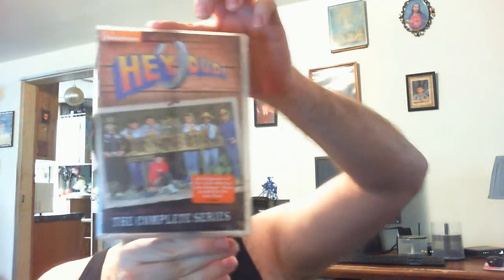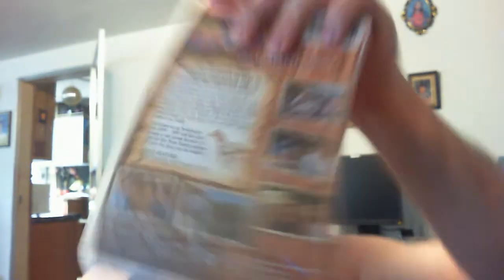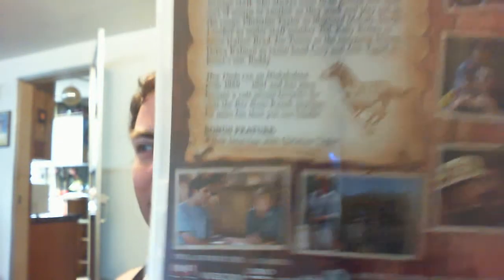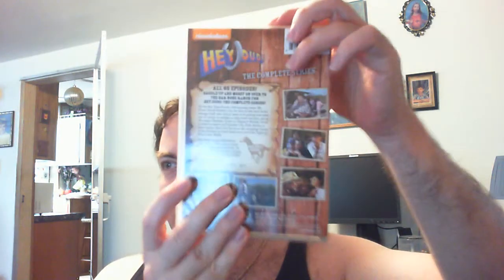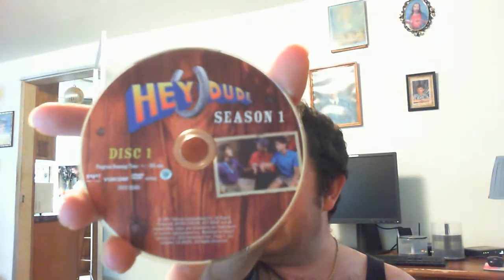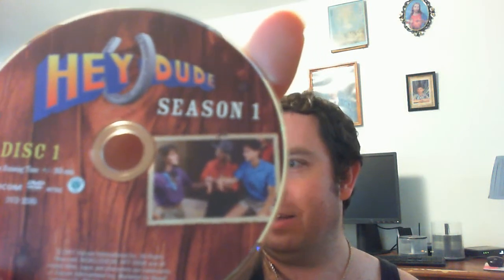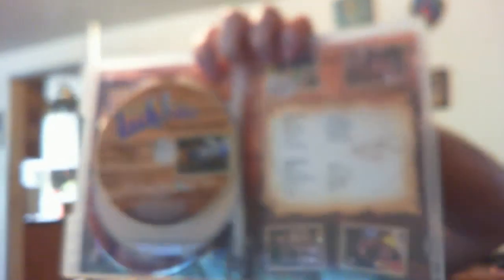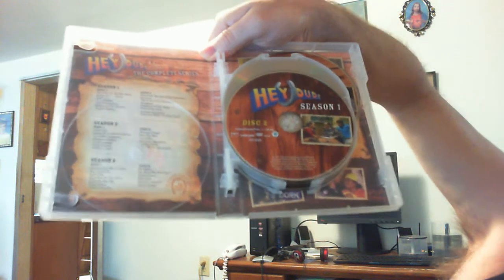VLOG: Hey Dude: The Complete Series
Start your horse and come along!